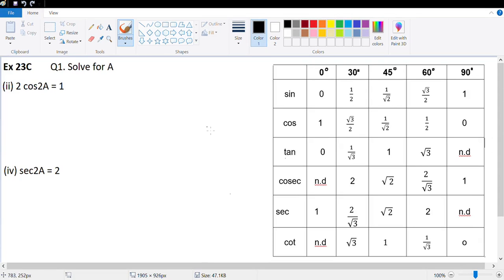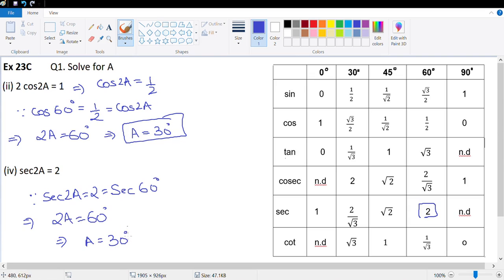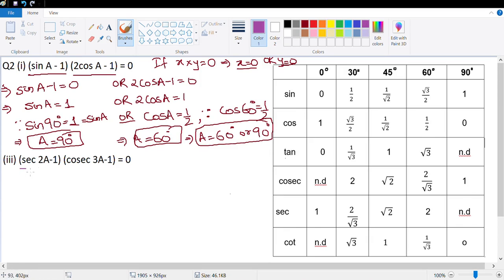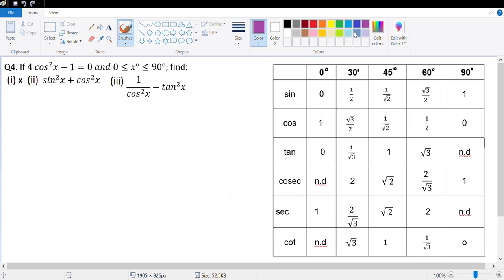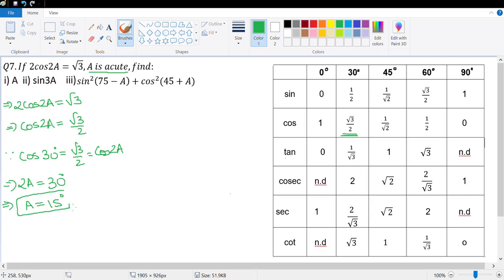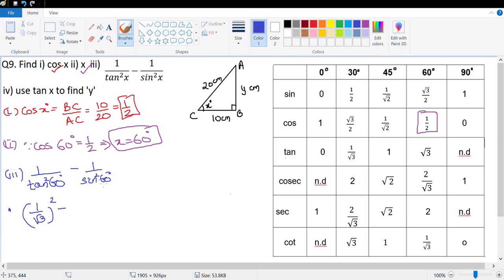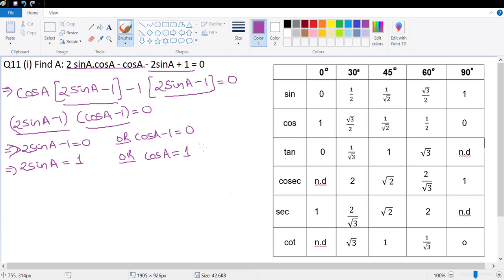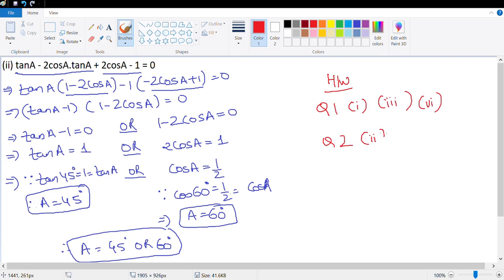Class 9 Trignometrical Ratios of Standard Angles Ex 23 C (part 1 of 2)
ICSE
Class 9
Concise Mathematics
Selina Publications
Chapter 23
Trignometrical Ratios of Standard Angles
Ex 23C